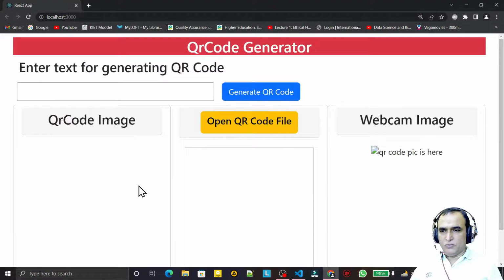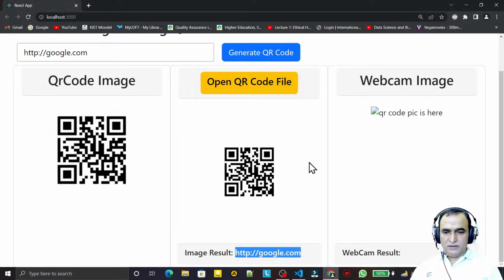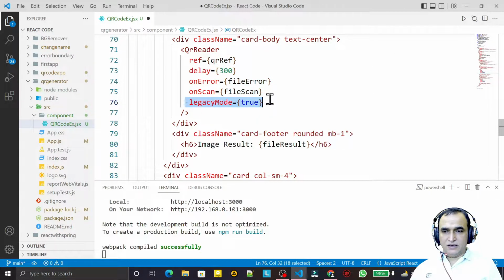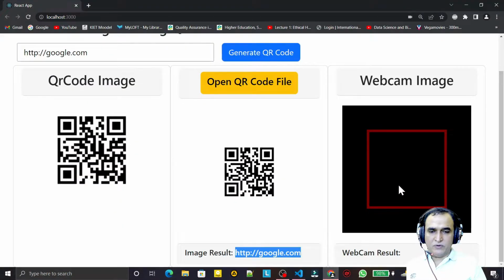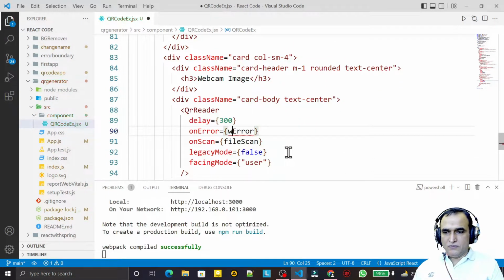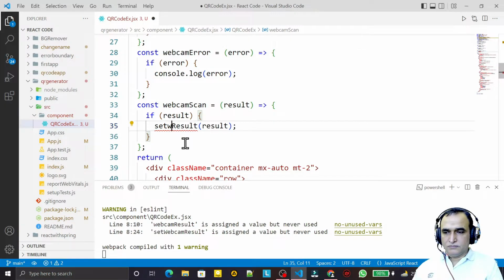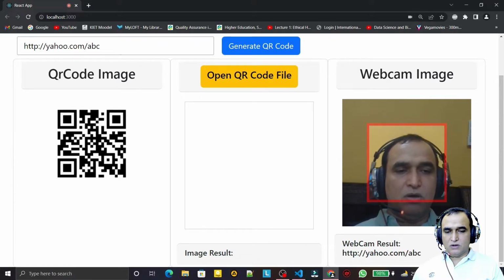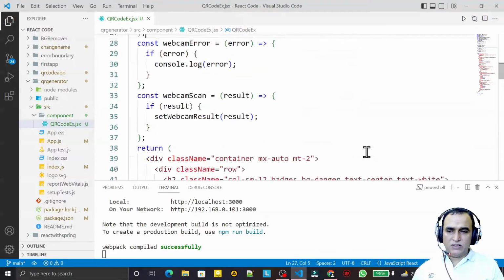React Project -2.4 | QR Code Scanner | QR Code Scanning using Webcam | Dr Vipin Classes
React Project -2.4 | QR Code Scanner | QR Code Scanning from Webcam | Dr Vipin Classes

In this tutorial, I have explained about following topics:
1. How to scan QR code from Webcam in React?